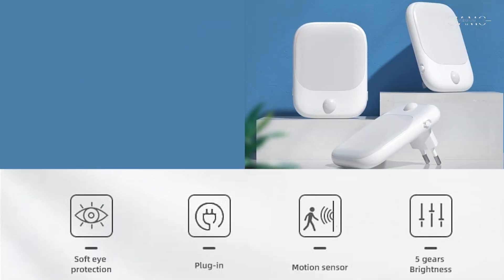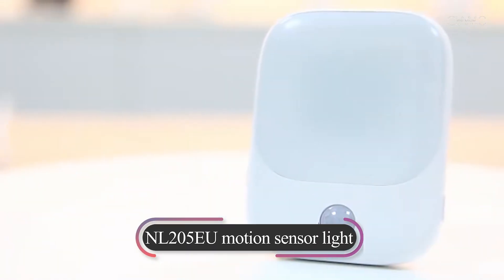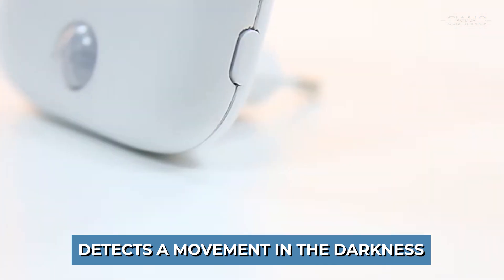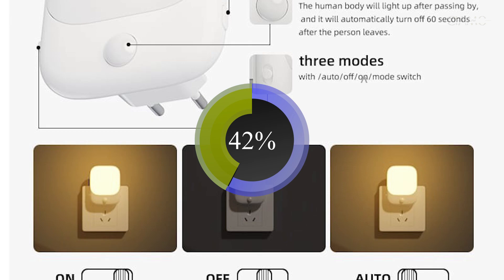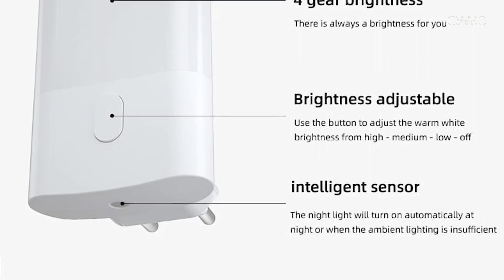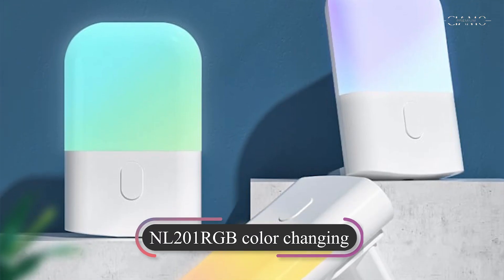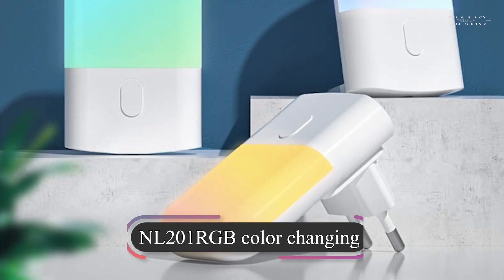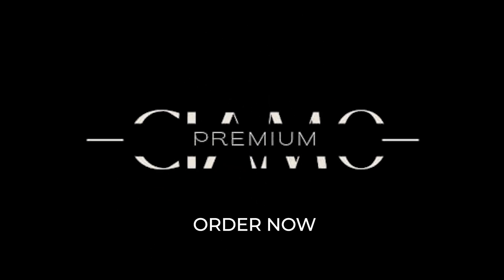1【MOTION SENSOR NL205】Plug in Dimmable Body Motion with Auto Dusk to Dawn Sensor .